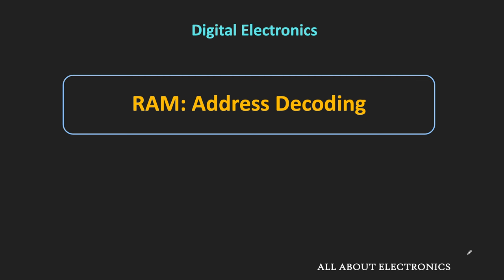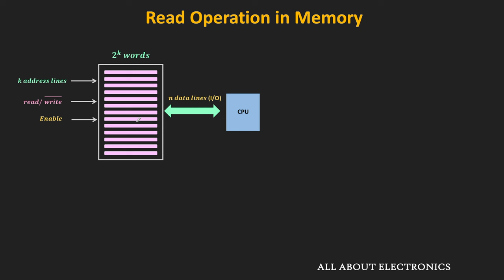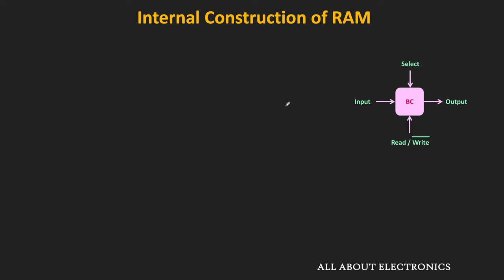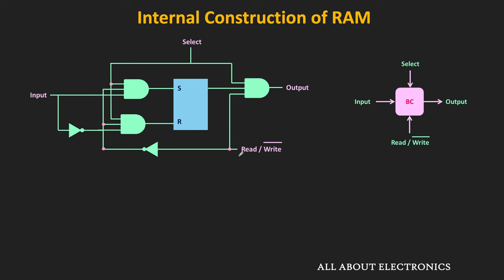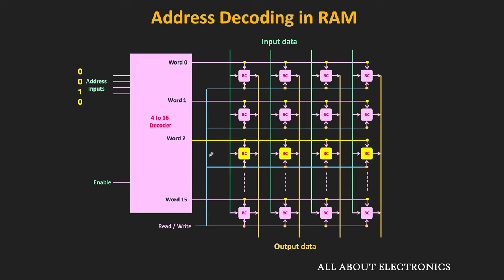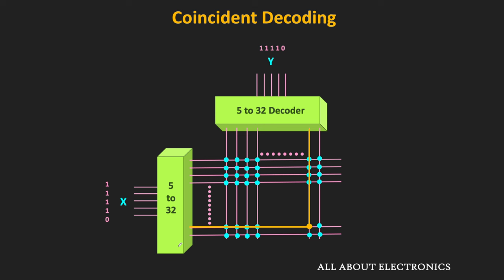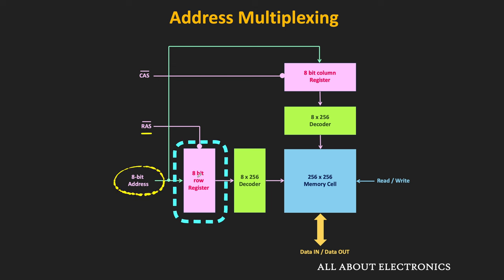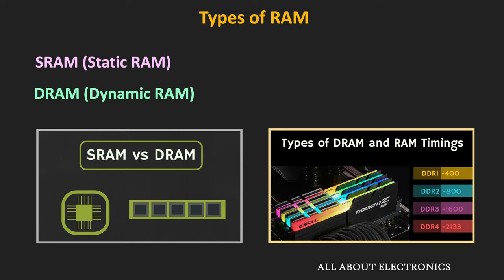Semiconductor Memories : RAM - Memory Decoding Explained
In this video, how the Memory Decoding is carried out in the RAM (Random Access Memory) is explained in detail.

The following topics are covered in the video:
0:00 Introduction and Recap of the Previous Video
1:41 How the Read / Write Operations are Performed (Timing Diagram)
6:41 Logic Circuit of One Binary Cell in Memory
11:41 Logic Diagram of 16 x 4 RAM and Address Decoding in RAM
14:15 Co-incident Decoding
17:28 Address Multiplexing in RAM
20:51 Error Detection and correction in RAM (Breif Discussion)
22:21 Types of RAM

The link for the other useful videos related to memory and memory decoding:

This video will be helpful to all the students of science and engineering in understanding Memory Decoding in RAM.